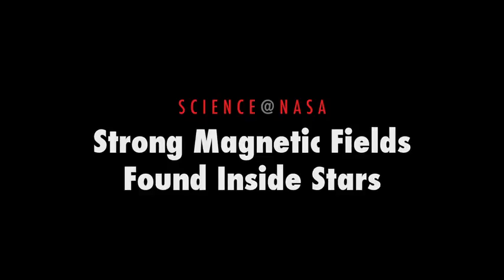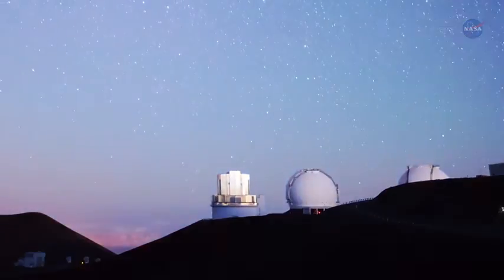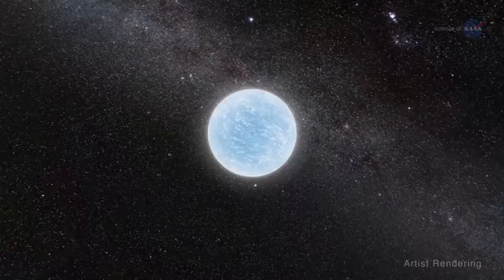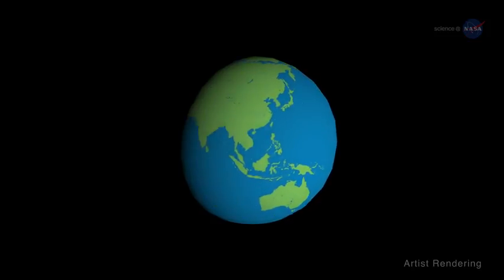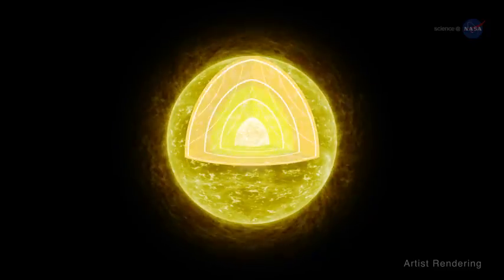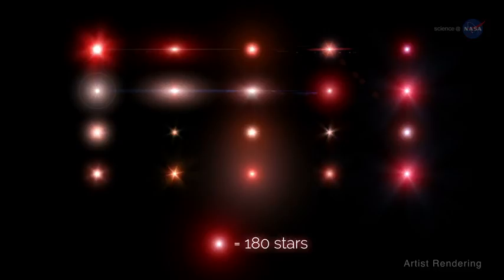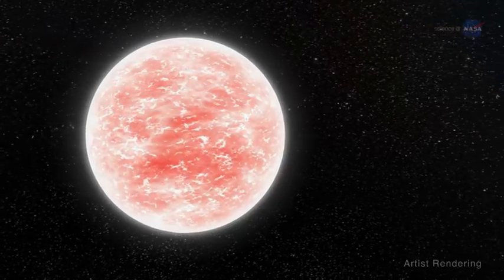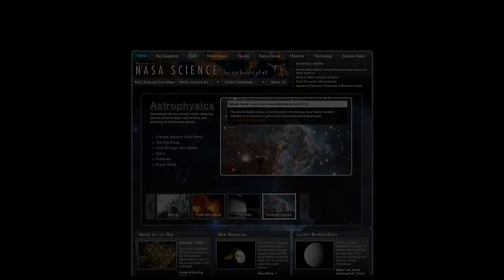Solar Eclipse!! Strong Magnetic Fields Found Inside Stars YouTube